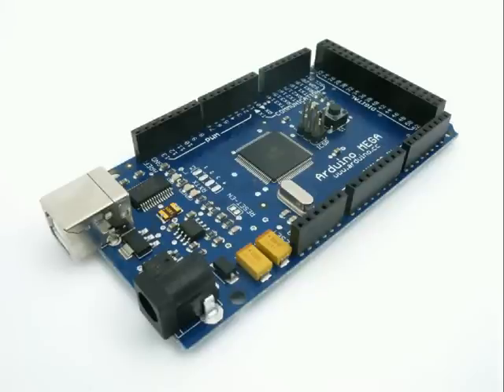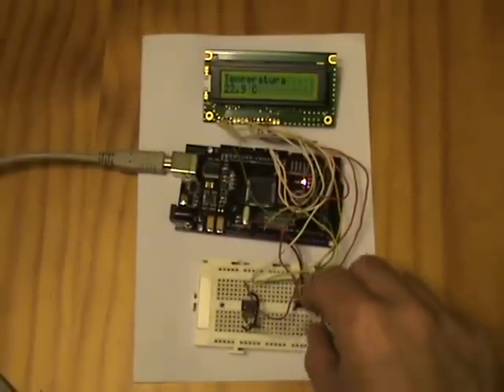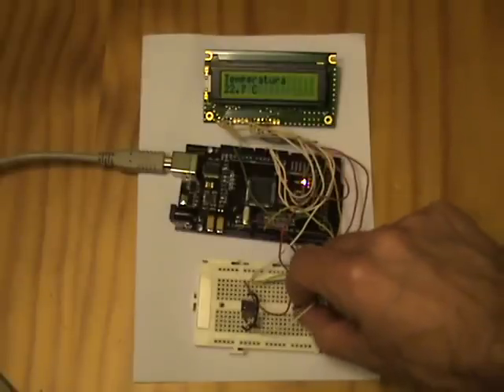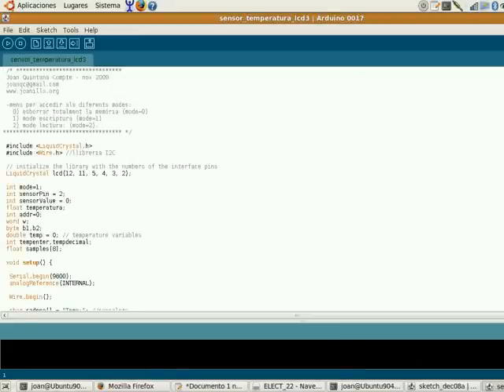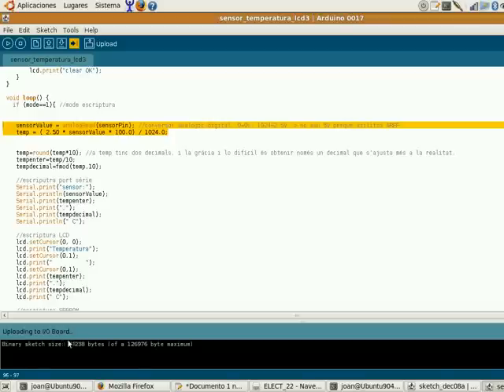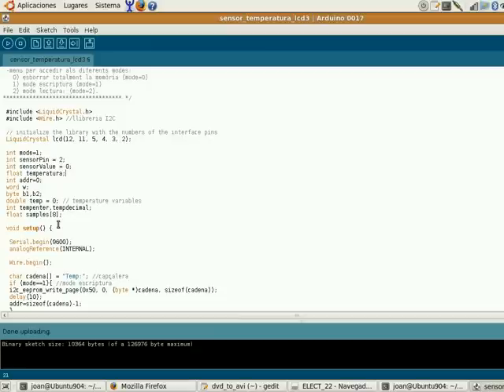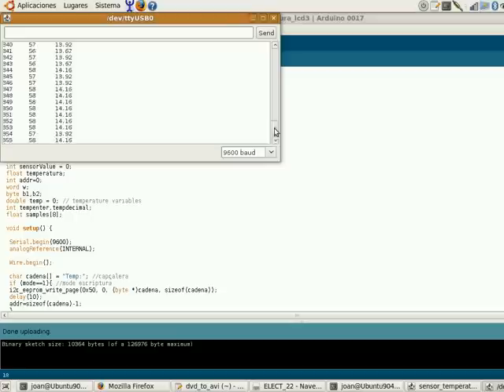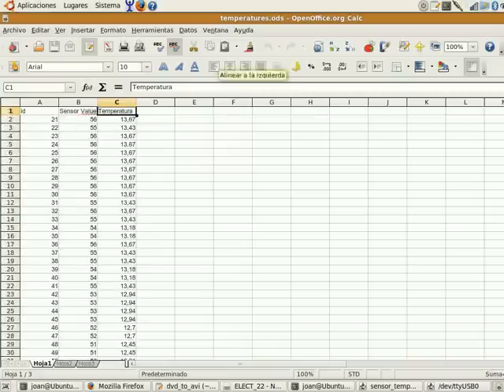Temerature Sensor with Arduino and data logging